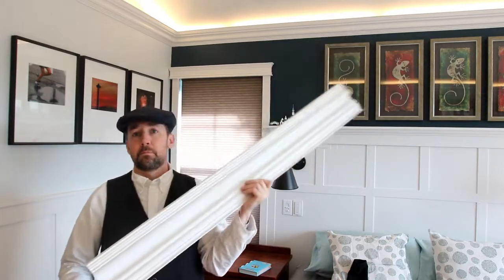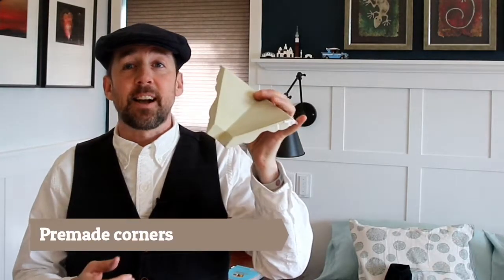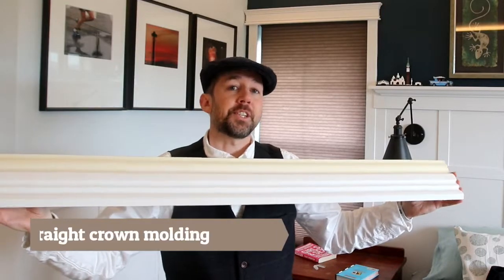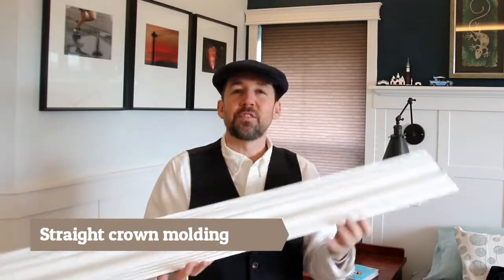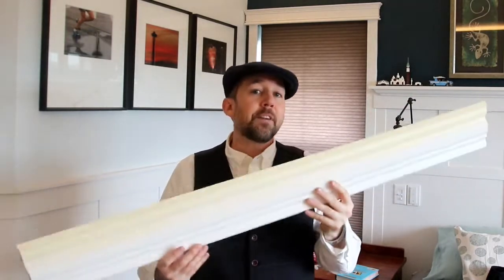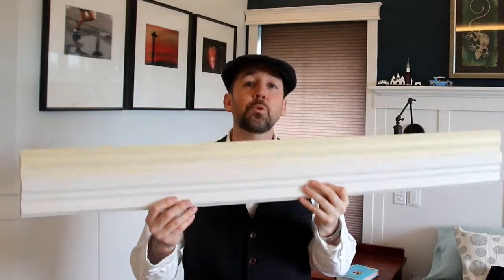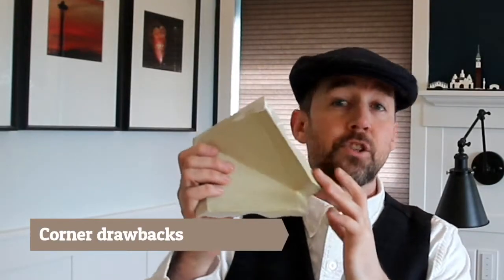Review of Ekena Millwork's Crown Moulding system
I recently completed a crown molding project with Ekena Millwork's urethane crown molding system. Big benefits are speed of installation for a solo DIYer with a very lightweight product and the pre-cut corners. The main drawback was getting tight seams with the pre-cut corners--for me, at least, scarfe joints and cope joints are much more forgiving that the butt joints of the pre-cut corners.